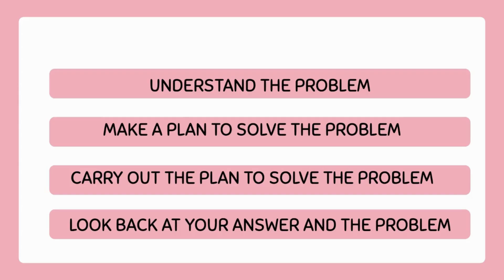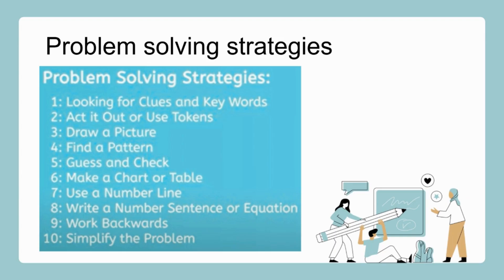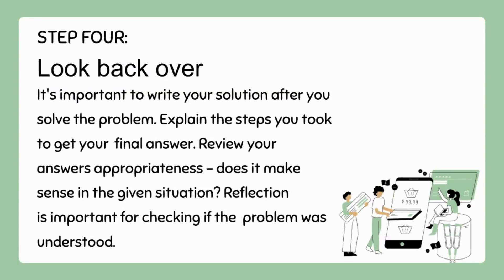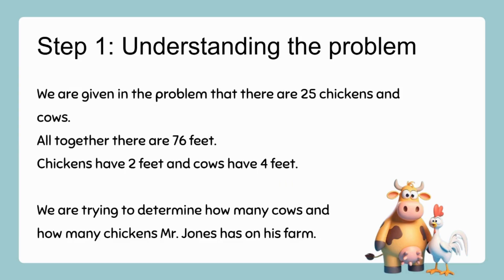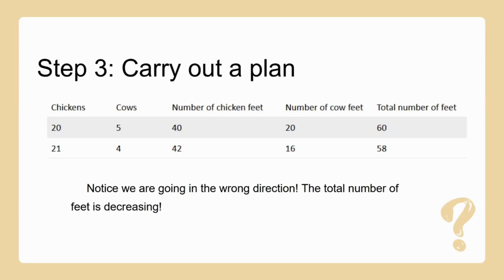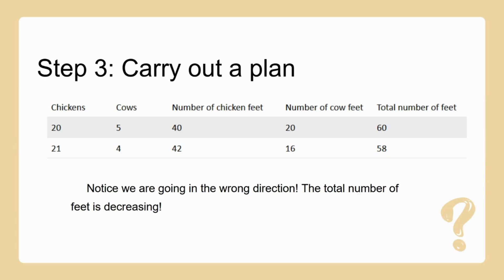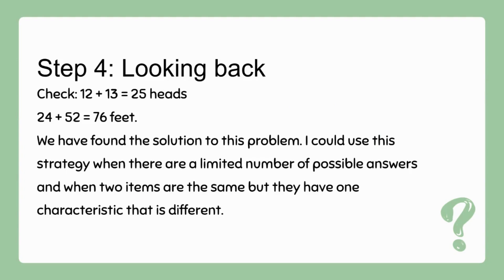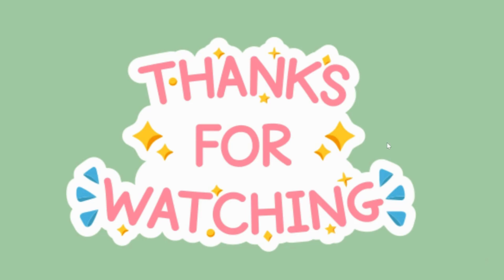Mastering Problem-Solving Strategies for PEP Mathematics Performance Task Exam!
Are you preparing for the PEP Mathematics Performance Task Exam? In this video, we break down step-by-step problem-solving strategies to help you tackle challenging math questions with confidence. From analyzing the problem to selecting the best approach, you'll learn key techniques that will boost your performance and help you excel in your exam!

🔍 What You’ll Learn in This Video:
✅ Understanding the problem-solving process
✅ Key strategies to solve complex math problems
✅ Real-life examples and practice questions

🎯 Whether you're a student aiming for top scores or a teacher looking for ways to support your students, this video is packed with valuable insights to help you succeed!